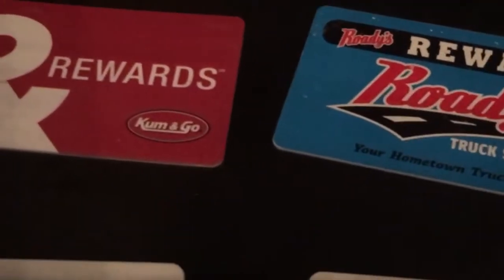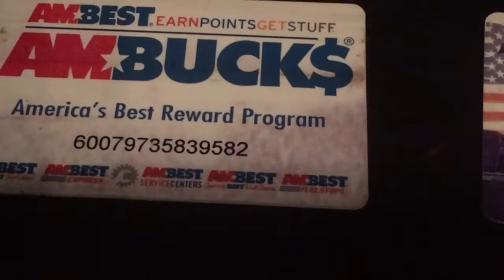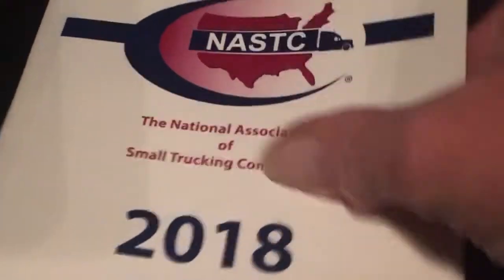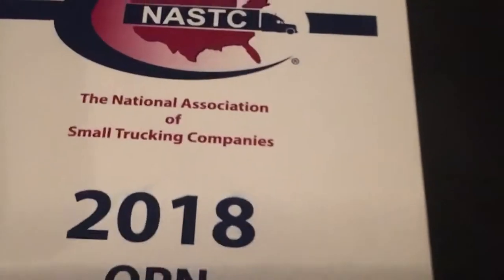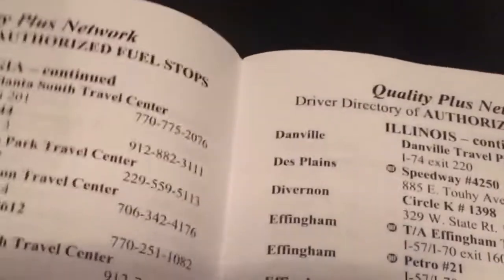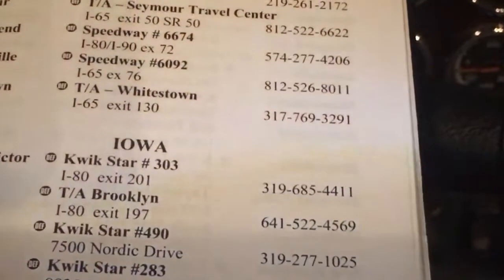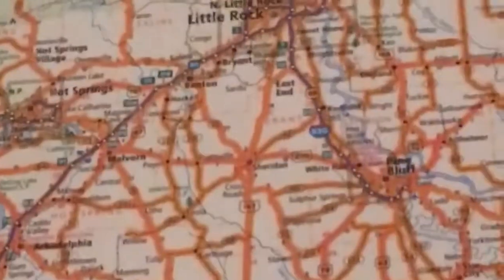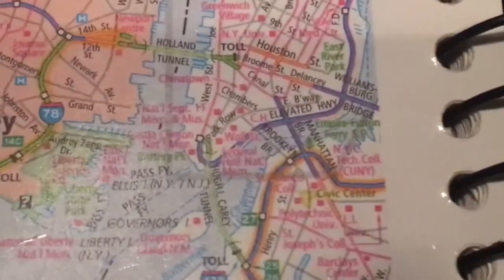Trucker tools you need: Aps, Reward cards, GPS, maps and more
Trucker Aps like Trucker Path, big company Aps, maps, gps and more trucker tools